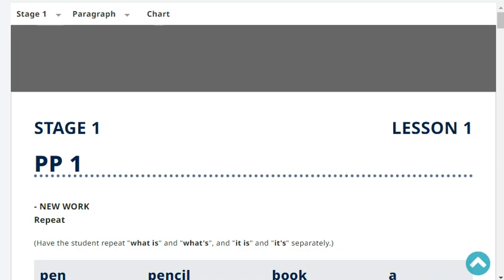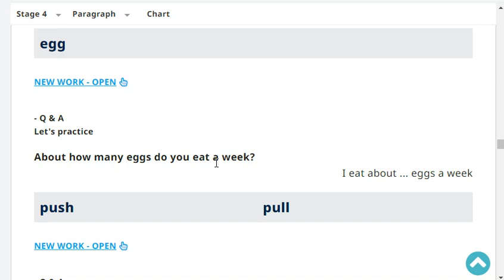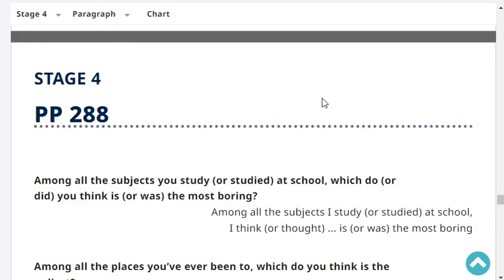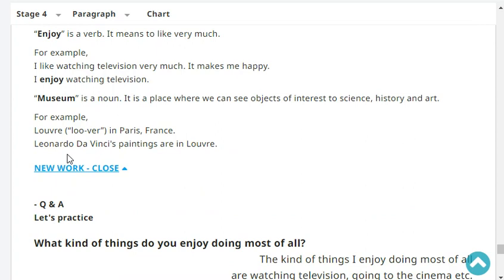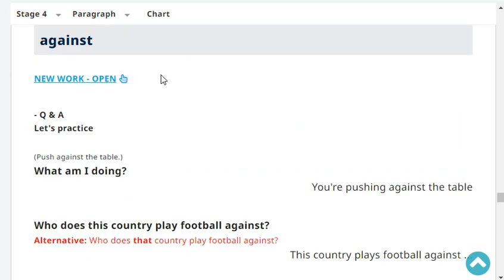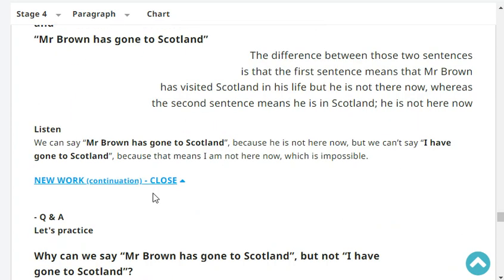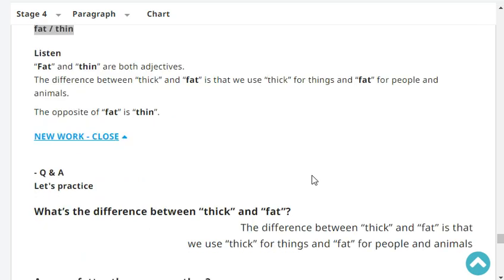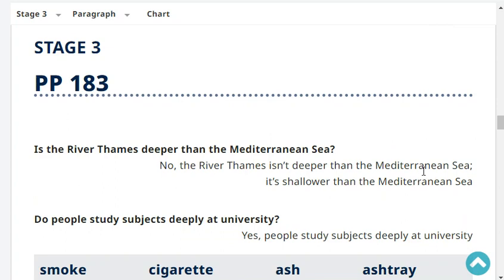Stage 4 Page 289